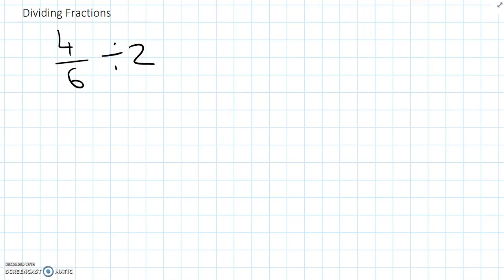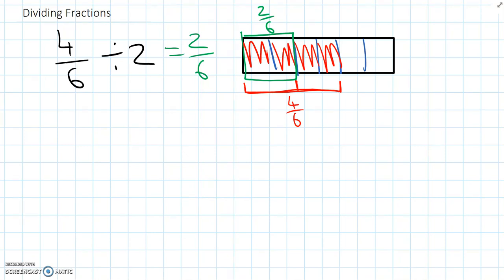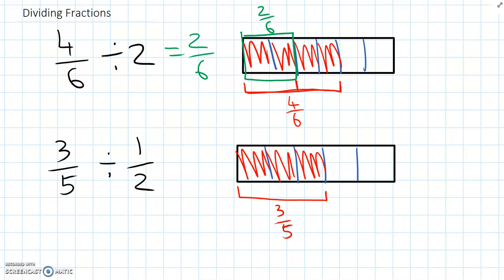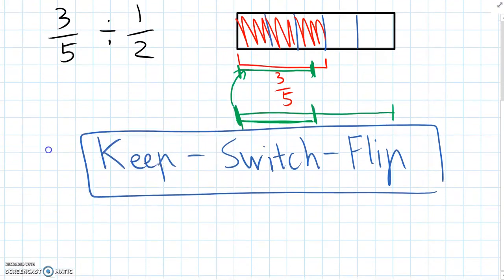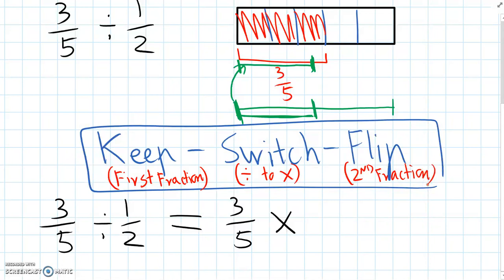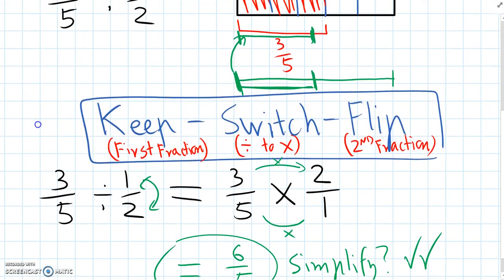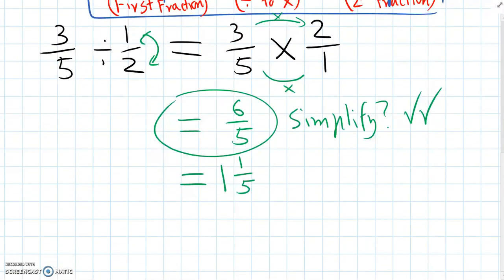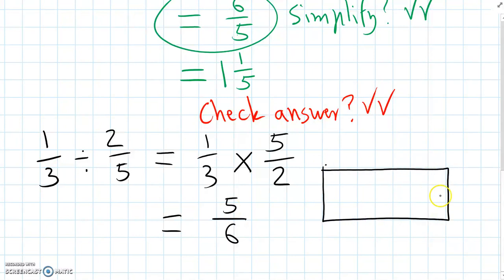3B Part 3